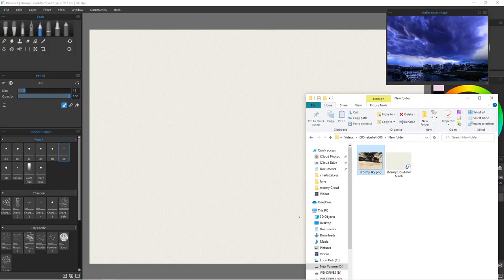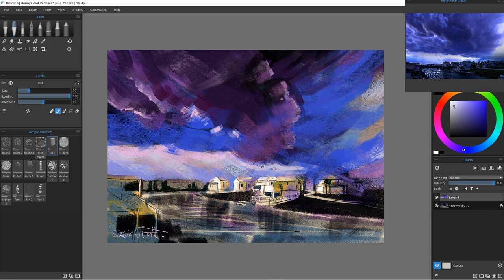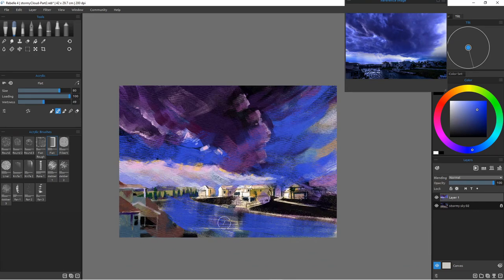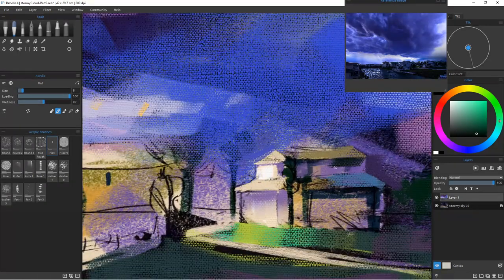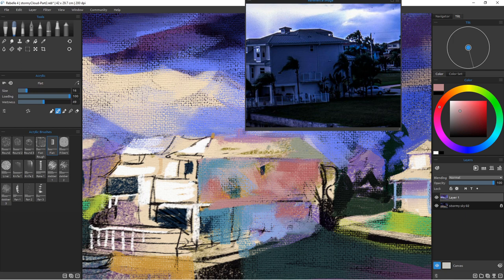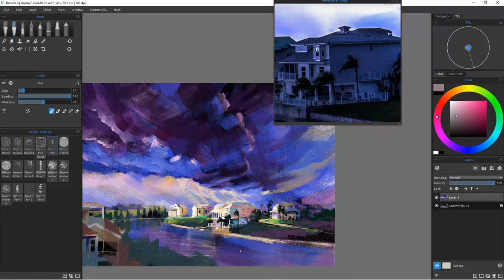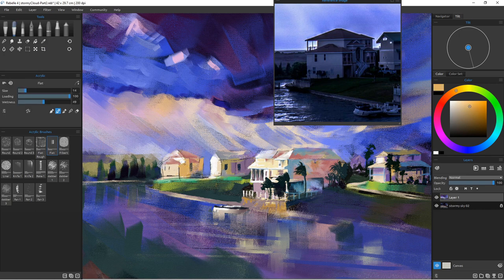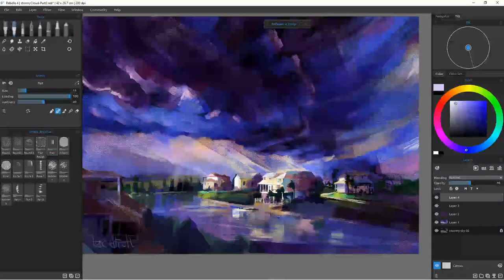Breaking down the painting process - P2 - Oil painting over charcoal sketch in Rebelle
This is the second part of a two part series, taking an original idea to a finished painting.  In this episode I paint over my charcoal sketch with oils in Rebelle. This of course can be completed in any painting app of your choice.

Music
Dance of the flowers
Tchaikovsky
Youtube library